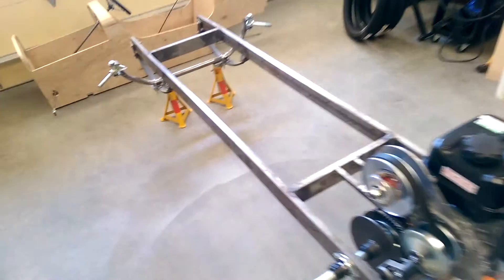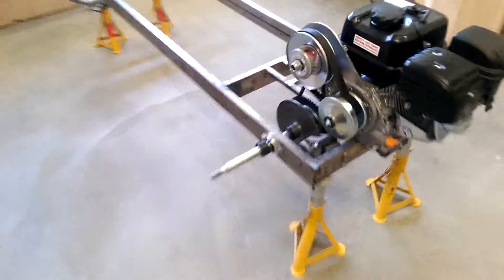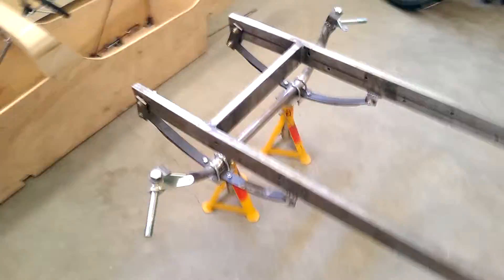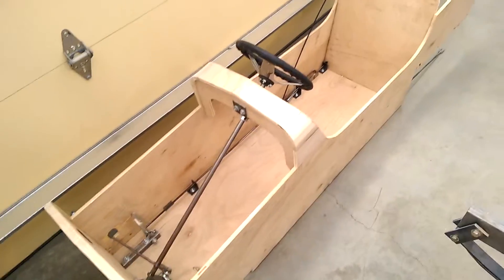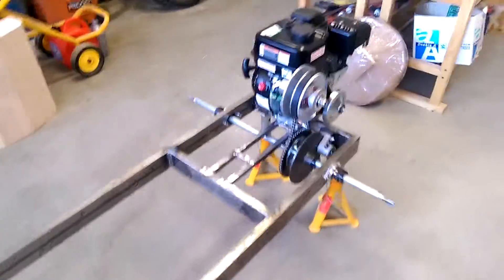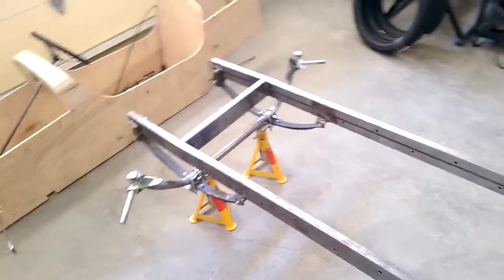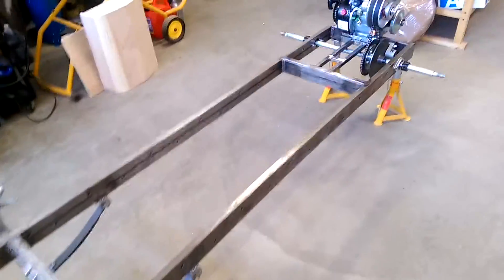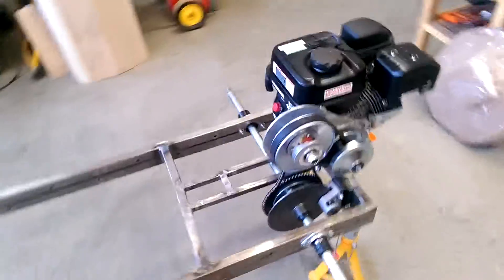Electric Cyclekart - Installment 204